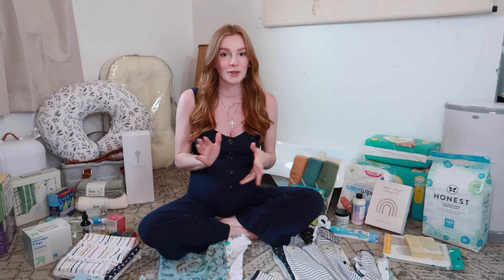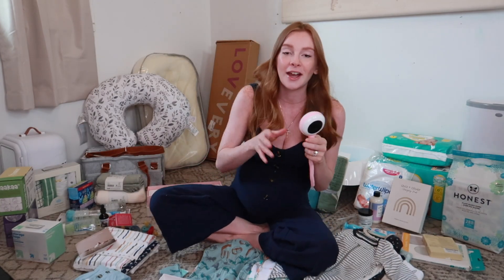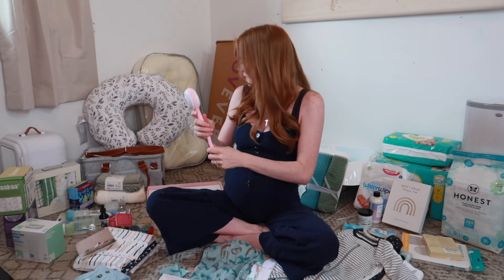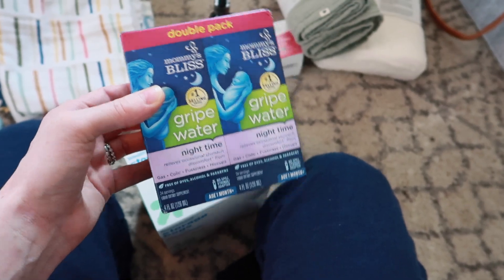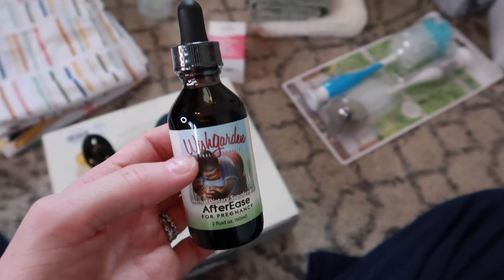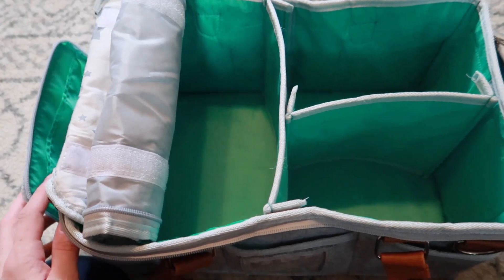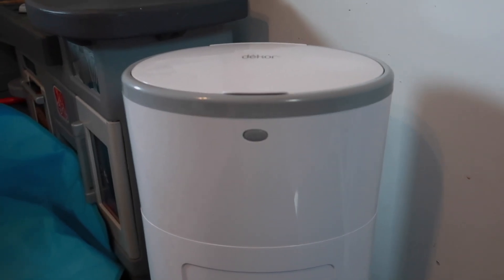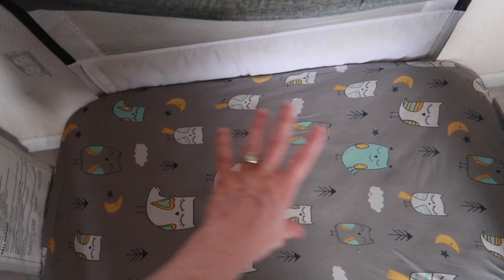EVERYTHING I BOUGHT FOR MY 4TH BABY BOY! MINIMAL NEWBORN BABY HAUL 🫶🏻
✨John 3:16✨
Today I'm Sharing Everything I Bought For My Baby Lincoln! Newborn Haul

Solly baby wrap
Cloud island Black & White NB sleepers
Cloud Island Mountain Footed sleepers
Lolipop Baby Monitor
Munchkin Bottle Brush
AVENT Baby Bottle (blue)
Bibs Binkis-  Color: Rust, Vanilla, Wine, Petrol, Sage, Steel blue, Island Sea, Black
Milk storage bags
Cloud Island receiving blankets
Gripe Water
Earth Mama Nipple Butter
After Ease Drops
Skin care fridge
Waffle hooded bath towels
Baby Bum Brush
Baby Brush
Natemia Rope Diaper caddy
Water Wipes
Honest Wipes
Ava & Oliver changing mat
Zip up Diaper caddy
Love to dream swaddle
Decor hands free diaper pail
Baby delight beside me bassinet
Lovevery Play Gym

//CAMERA GEAR USED:
studio lights
ring light

Chapters
00:00 intro
00:58 Baby Clothes
02:50 Baby Gear
06:57 Feeding/Nursing
12:13 Bath Time
14:58 Diapering
18:55 Bedtime

Don’t forget to  S U B S R I B E!